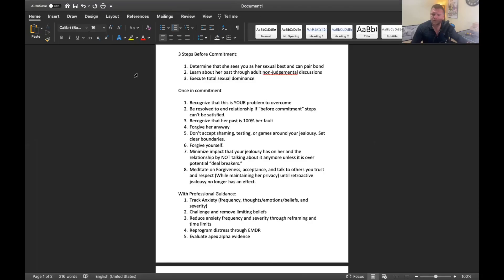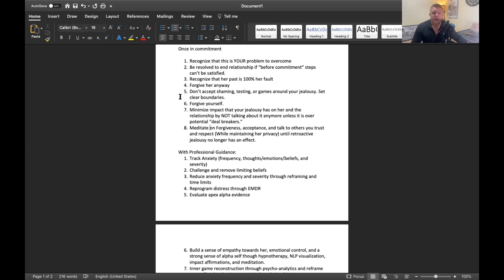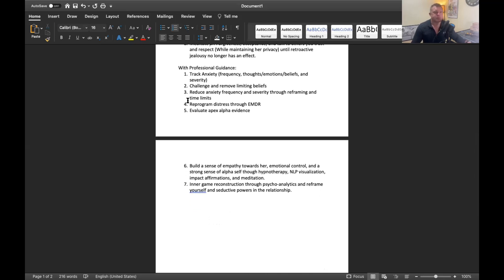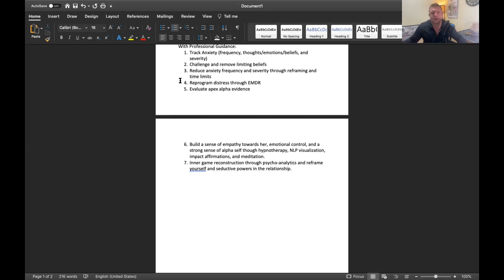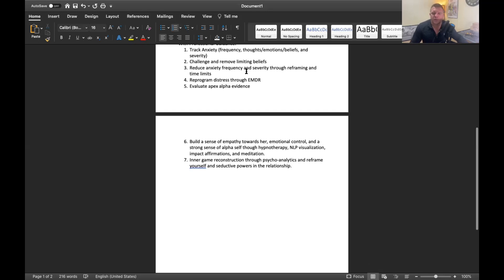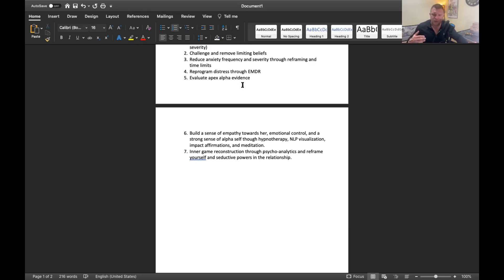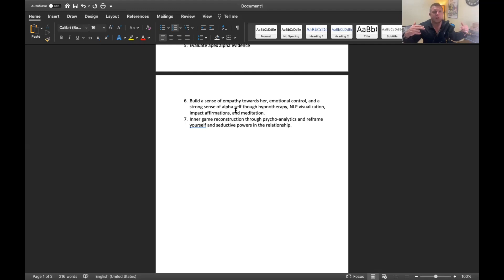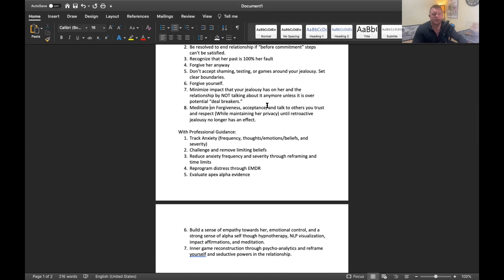Destroying Jealousy Over Her Past (PT4)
Retroactive Jealousy, or retroactive jealousy “OCD,” or anxiety over your girls past sexual experiences can destroy your relationship, or your ability to have healthy future relationships. In this series, I will give you the formula for overcoming this so you can have a happy life with your partner.

Apexmindset.net

For a Free Webinar on Frame, Free Consultation For The Frame & Seduction Mastermind Group:

Unplugged Alpha - No Bull Guide to Winning with Women & in Life

FUCCFILES: Lessons from a Decade of Women

Evolution of Desire